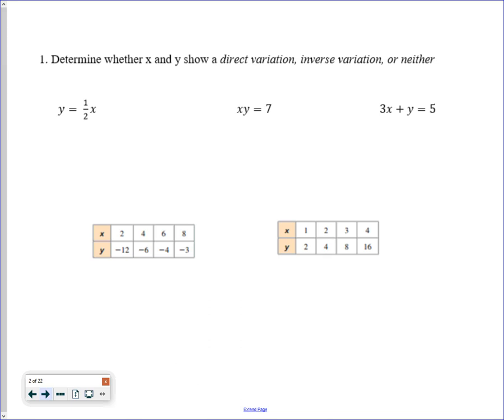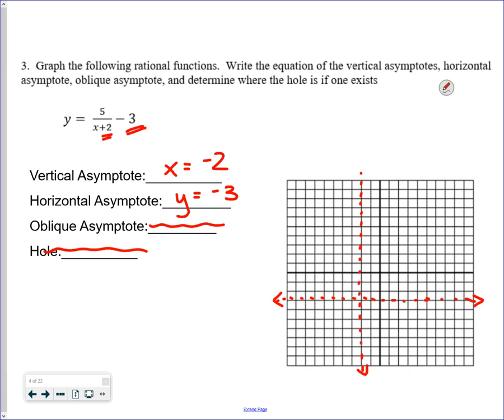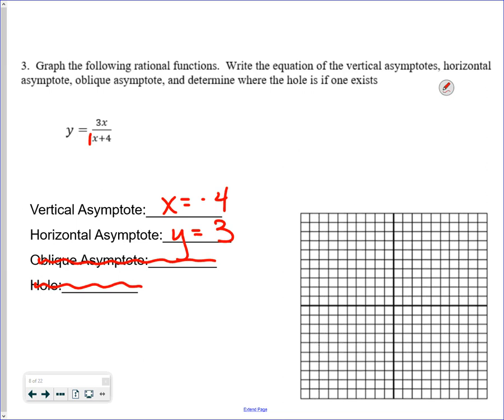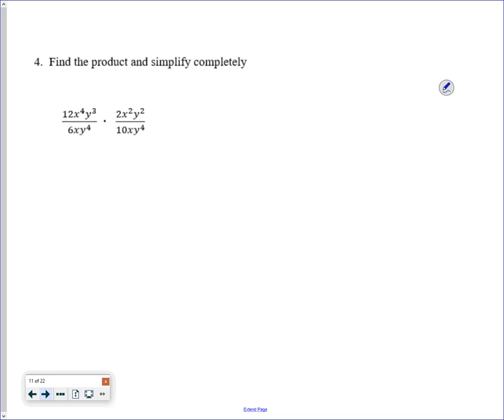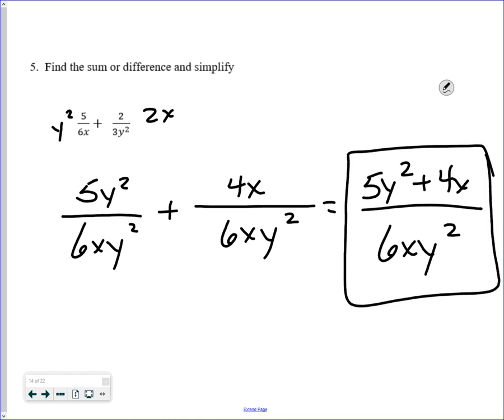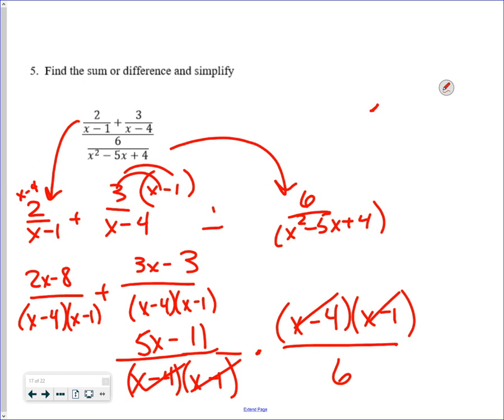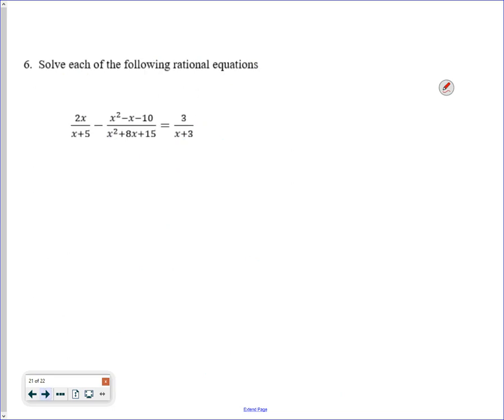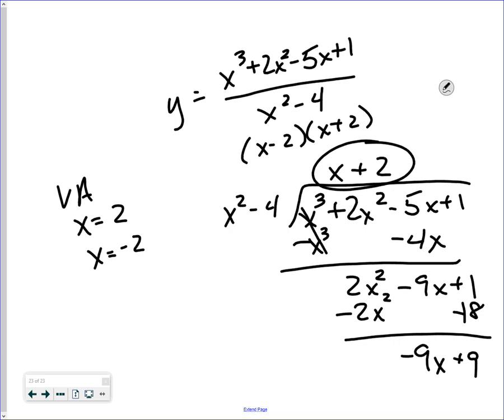Hononegah Honors Algebra II Chapter 7 Review Video